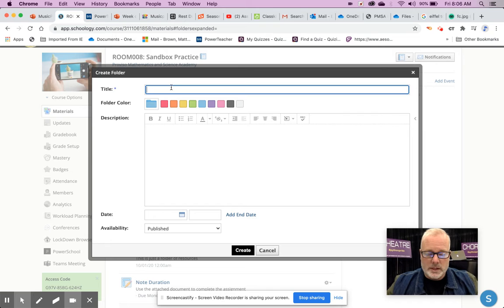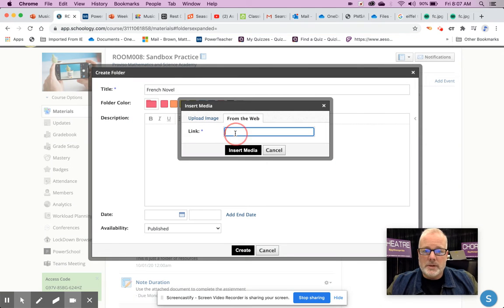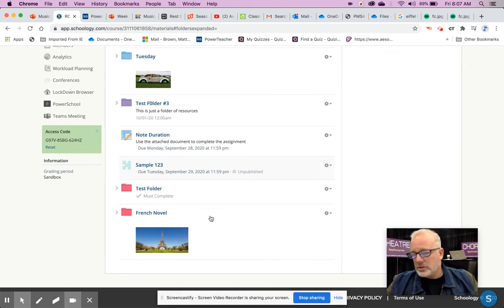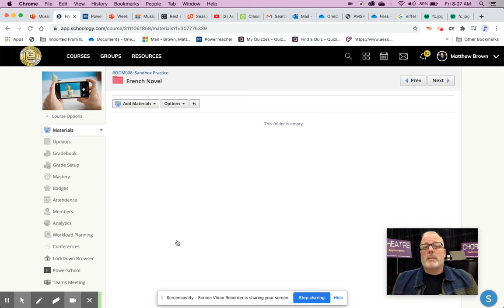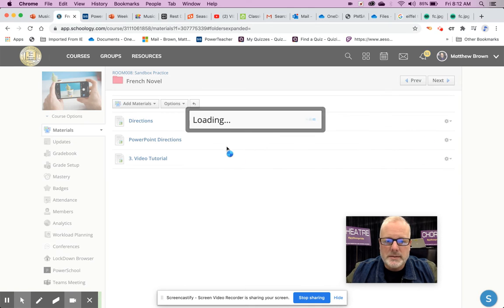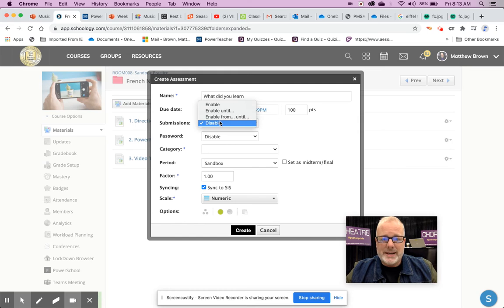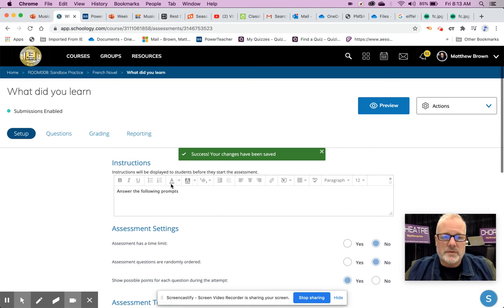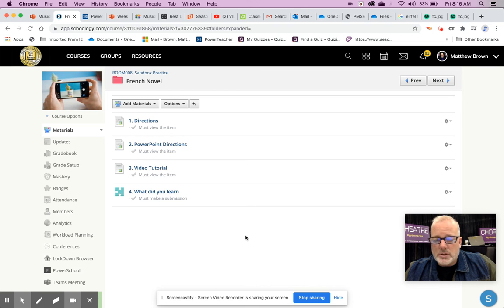Schoology - Embed Content and Sequential Order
How to embed content in a folder and require a specific order of completion by the student.